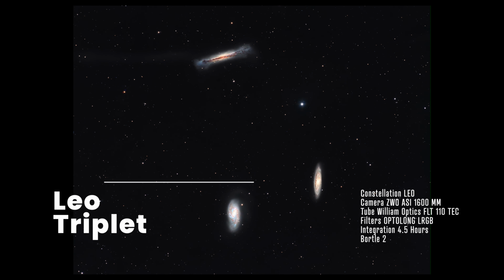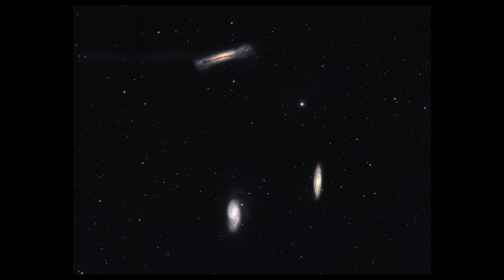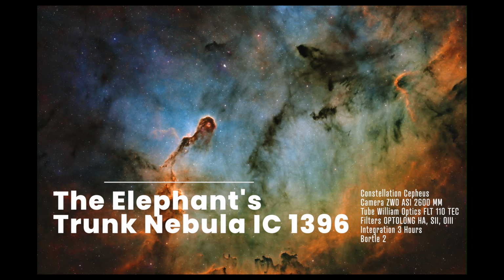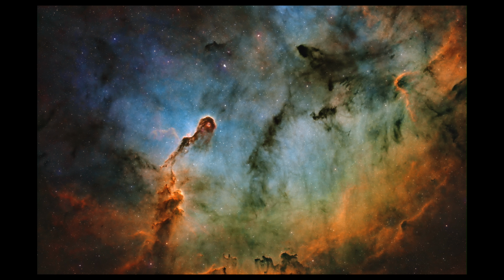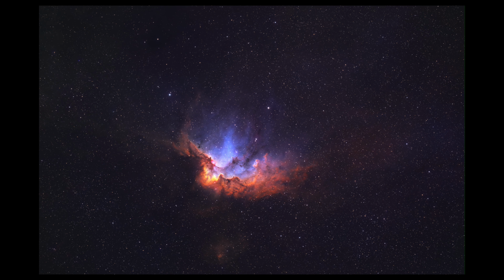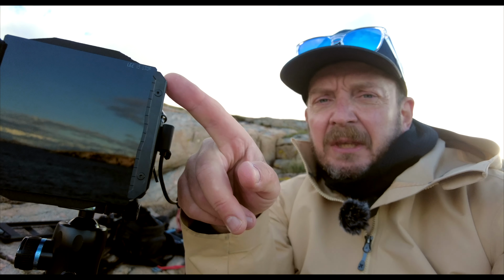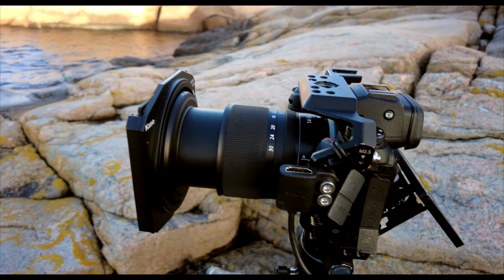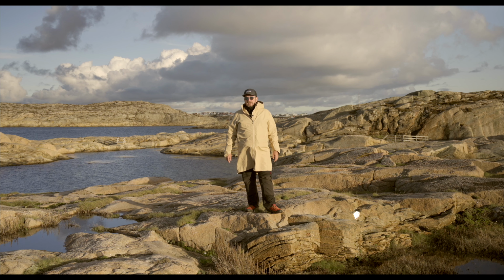A recap of my Astrophotography 2025 (and some daytime Long Exposure Photography at Smögen, Sweden)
A brief astrophotography recap of 2025 so far. During the spring, I photographed several targets, including Leo’s Triplet with the galaxies M65, M66, and NGC 3628 — the so‑called Hamburger Galaxy. A fantastic object in the constellation Leo. I finished the galaxy season by photographing Markarian’s Chain, which is part of the Virgo Cluster. The galaxies were shot in LRGB with a ZWO ASI 1600MM.

In September, I started up again with a new camera, the ZWO ASI 2600MM. The first target was the Elephant’s Trunk Nebula in the constellation Cepheus. The same week, I also managed to image NGC 7380, the Wizard Nebula, in the same constellation. These nebulae were captured in narrowband using HA, SII, and OIII.

In this episode, I also focus on daytime long exposures — a technique that can yield stunning results and create stillness and calm in landscape photography. I used a Nikon Z6II and a LEE Superstopper 15‑stop neutral density filter that allows exposures of several minutes during the day.

The episode was recorded at Smögen, Bohuslän, on the West Coast of Sweden.

Astrophotography equipment:

Telescope: William Optics Fluorostar 110 (TEC – Telescope Engineering Company)
Cameras: ZWO ASI 1600MM and ZWO ASI 2600MM
Mount: Sky-Watcher EQ6 R‑Pro
Filters: Optolong
Daytime long‑exposure equipment:

Nikon Z6II
Nikon Z 14–30 f/4.0
LEE Superstopper 15‑stop Neutral Density
The astro images were stacked in AstroPixelProcessor and processed in PixInsight and Adobe Photoshop. The long exposures were processed in Adobe Photoshop Lightroom, with black-and-white versions made in Silver Efex.

00:00 Introduction
02:33 Leo Triplet
04:06 Markarian's Chain
05:35 IC1396 The Elephant's Trunk Nebula
06:44 NGC7380 The Wizard Nebula
08:24 Long Exposures with the LEE Superstopper
11:05 Day Time Long Exposure Images